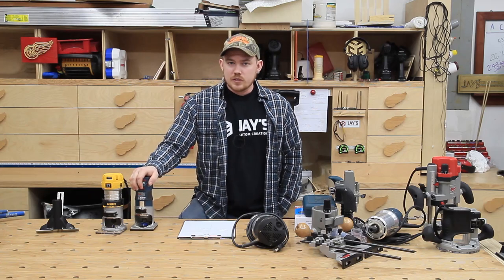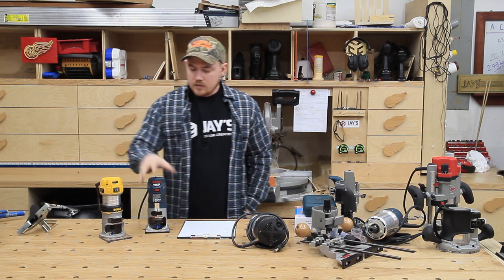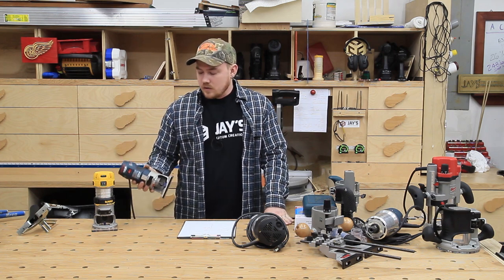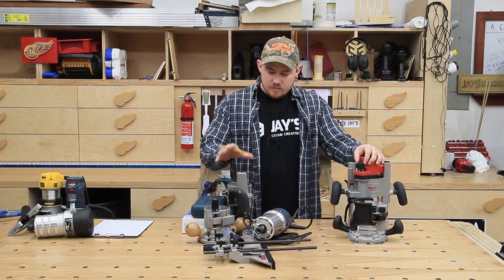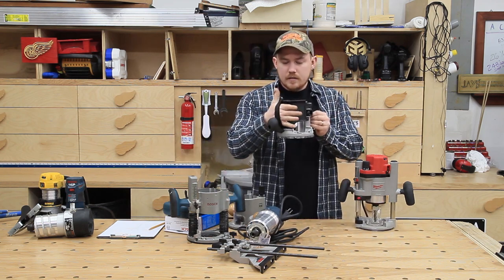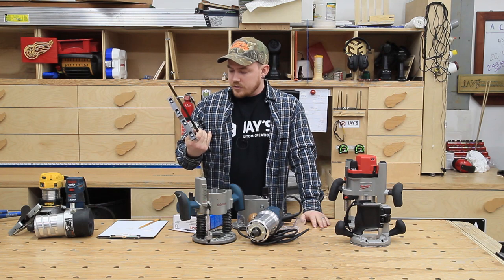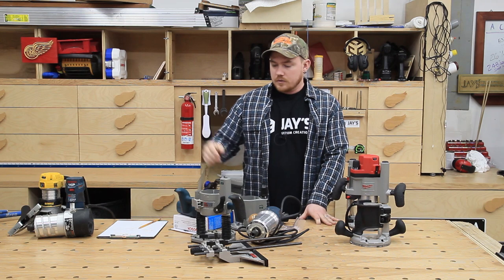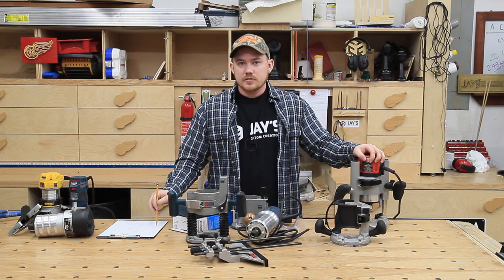Tool Talk #9: Routers